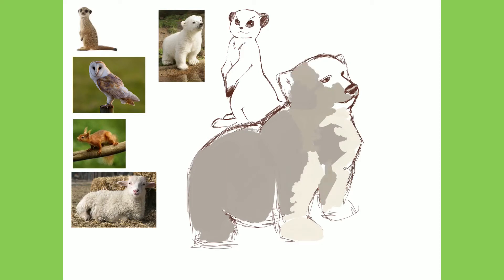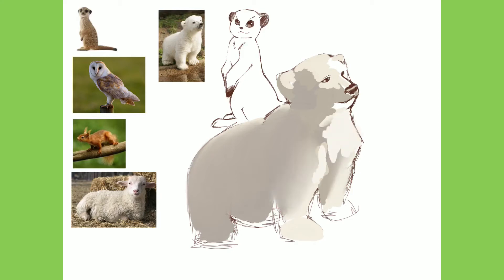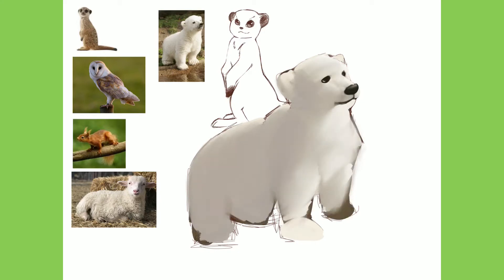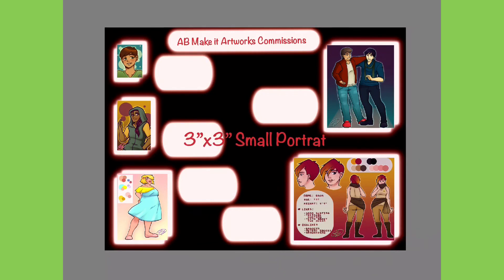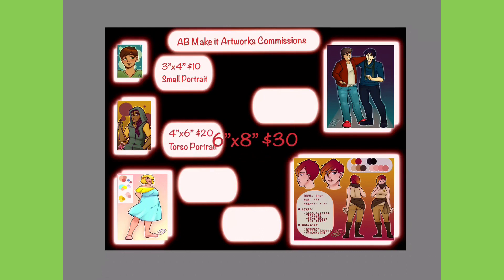Commissions and Prices: Art Career Chat -Part 3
This video discusses different bank account types and card types related to your bank accounts as well as some of the differences between art as a hobby vs business. It’s not a clear cut answer as far as what classifies you as a business but this is the end of the series as it stands. When I move back to the main states and get a business license or start working closer to art as more that a hobby/continued practice of honing and improving skills I will share my business start up process and how to file forms and all of that stuff. Until then we’ll be back to our usually scheduled sketchy art content.

If you want to show some extra love then leave this video a Like, Comment with your questions or suggestions, and Share this video with all of your sketchy art friends.

🎨As always, make sure that you do what you do to make that art work for you!🎨

The programs I am using on my iPad are:

Procreate - a drawing app that I use to create these drawings and recordings for the elapsed footage.
AutoDesk Sketchbook - another drawing app that I used to add lettering to my art that also records.
Filmmaker Pro - a video editing app that allows me to edit the borders, insert titles/illustrations, add voice over, and slow down the footage.
Pic Collage - a photo collage app for Instagram that I use to make thumbnails